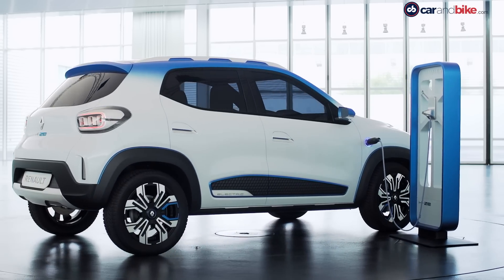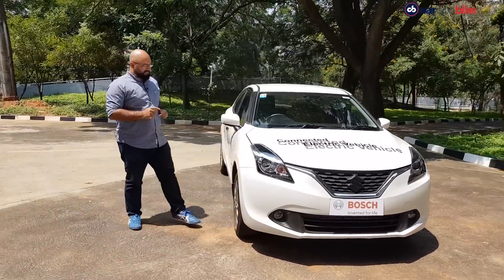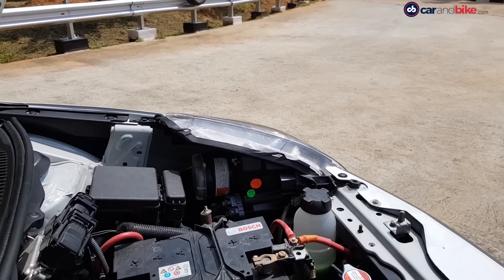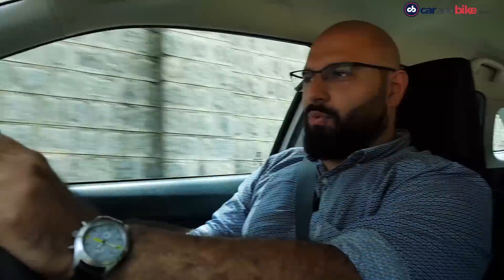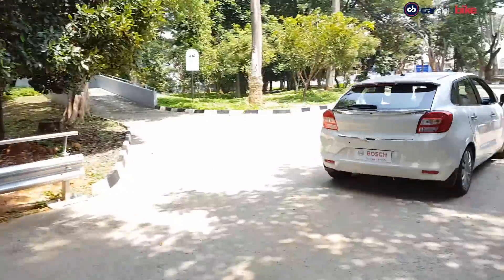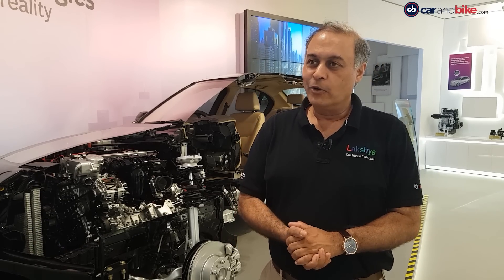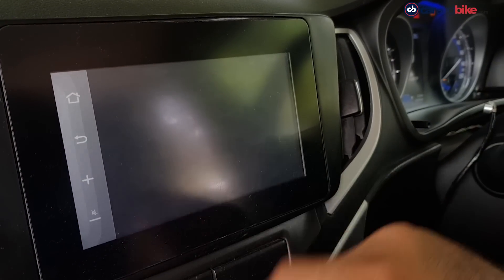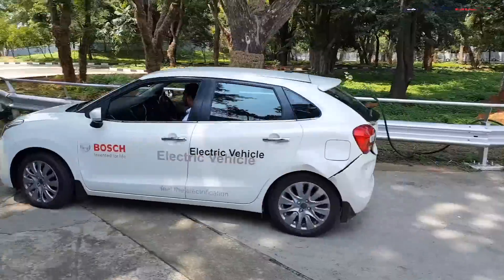EXCLUSIVE: Bosch All-Electric Solution: eAxle System | NDTV carandbike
EXCLUSIVE! We get behind the wheel of Bosch India's key project - The 'Bosch eAxle' system replaces a conventional 1.2-litre petrol engine in the test car. It also gets on board diagnostics as part of a new infotainment package. This electric vehicle was completely developed in India, took two months to build and features a 10 kWh battery pack, 115 bhp electric motor and 200 Nm of torque.